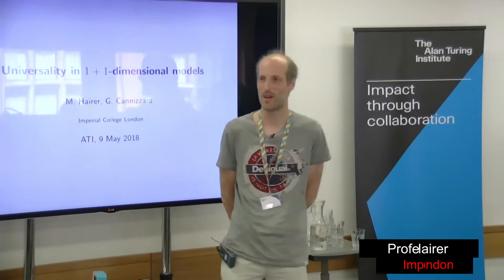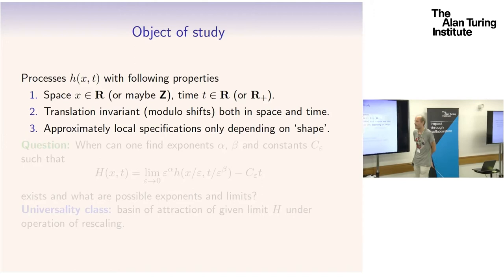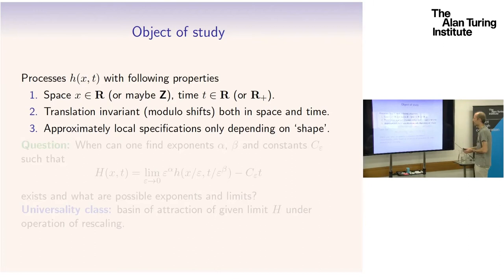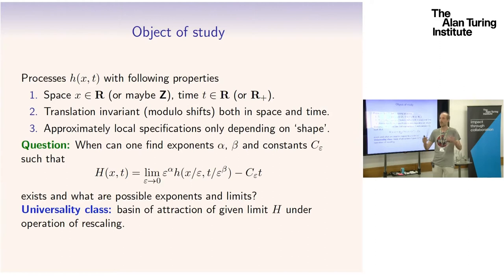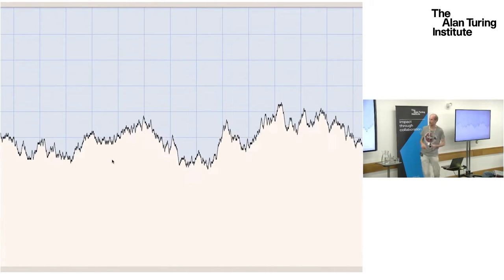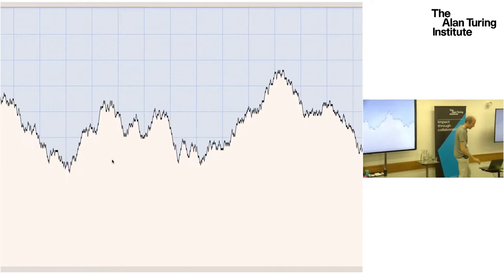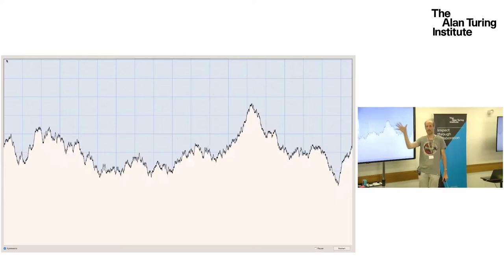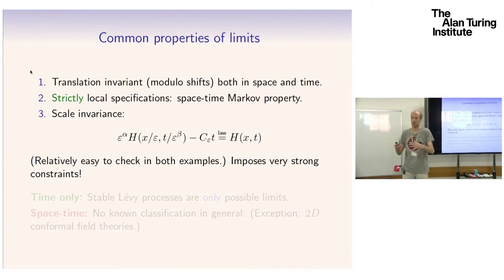Martin Hairer (DDMCS@Turing): Universality classes for 1+1 dimensional systems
Complex models in all areas of science and engineering, and in the social sciences, must be reduced to a relatively small number of variables for practical computation and accurate prediction.
In general, it is difficult to identify and parameterize the crucial features that must be incorporated into the model, but powerful statistical approaches are becoming available based on analysis of large volumes of data. This is bringing fundamental change in the way we think about models. A new modelling paradigm is emerging based on the combination of statistical inference, high-throughput computation and physical laws, yet the mathematical foundations for combining these methods are still in their infancy.
The purpose of this workshop is to bring together a diverse group of mathematicians and computational scientists to explore new ways of incorporating data analysis into complex systems modelling. Application topics to be discussed include methods for collective dynamics (flocking, schooling and pedestrian models), molecular modelling, cell biology, and fluid dynamics.
The programme on each day will consist primarily of invited talks addressing diverse perspectives on data-driven modelling of complex systems. There will also be a poster session, and many opportunities for informal interaction and discussion.